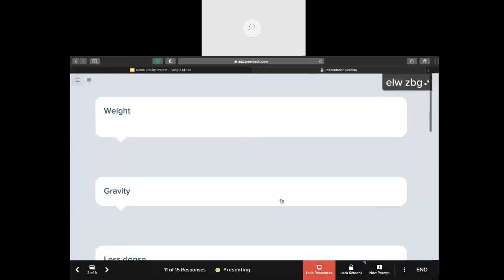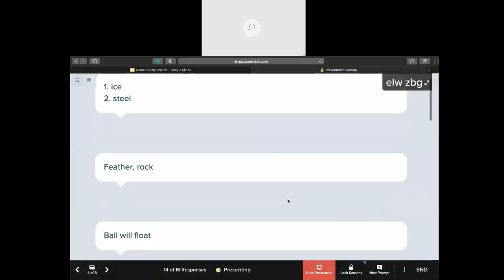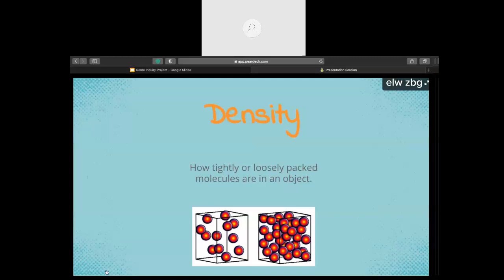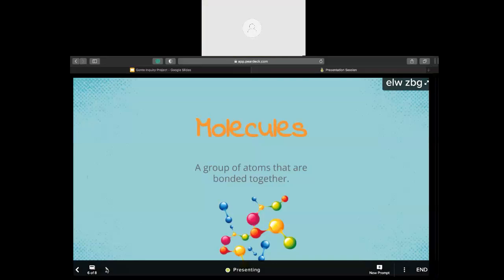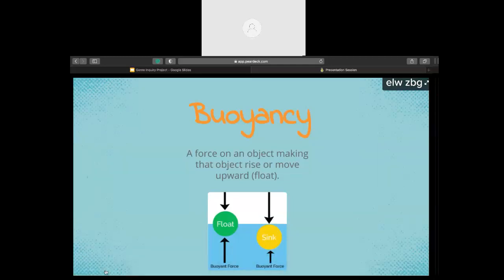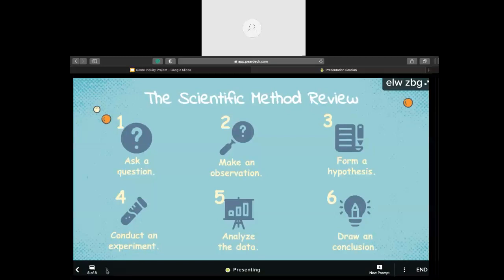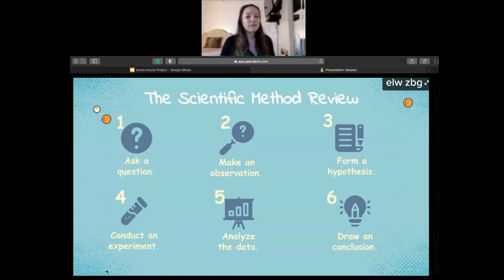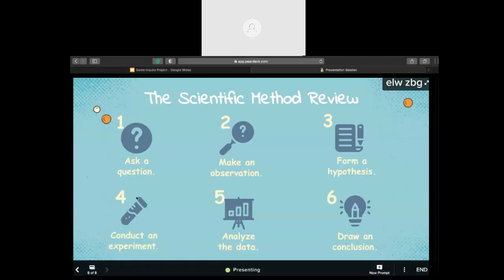Lesson Demonstration of AmandaBrendaRogelio